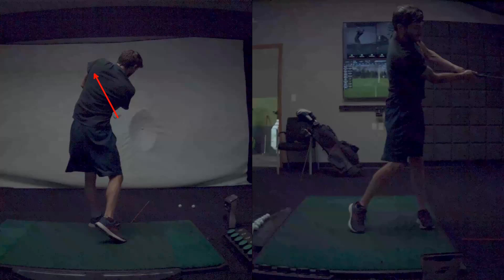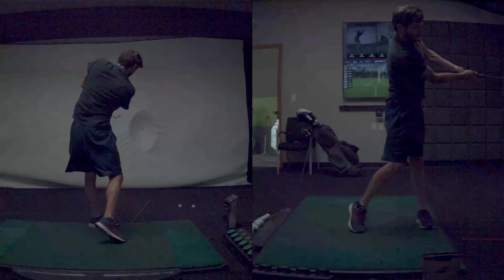Golf Tec Full Swing Lesson! Rotating Through Impact to Hit the Ball Further! Improve Your Golf Game!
Video of my Swing Evaluation at GolfTec, I will be posting weekly golf videos over the next several months

Your improvement starts here.
At GOLFTEC, we know what it takes to play your best golf. We use technology and facts - not opinion - to give customized golf lessons and club fittings that help students score lower and play consistently better.

Get started with a Swing Evaluation or Club Fitting